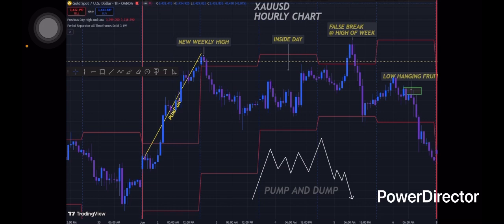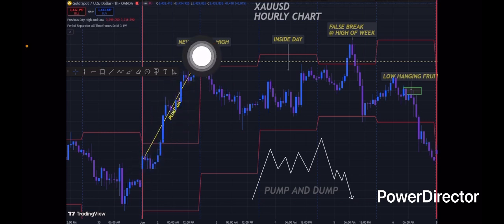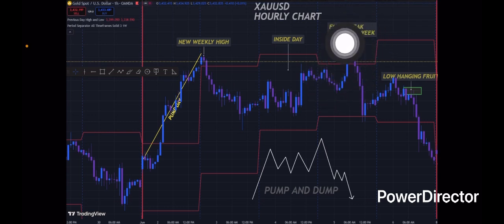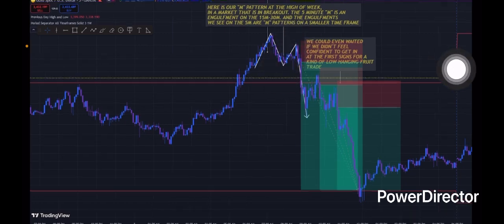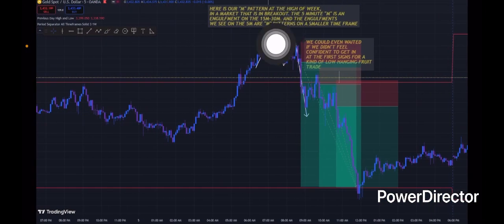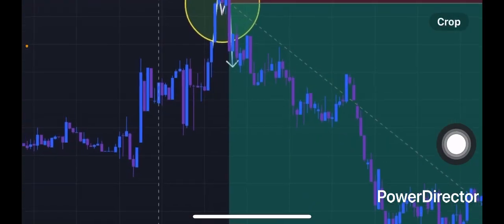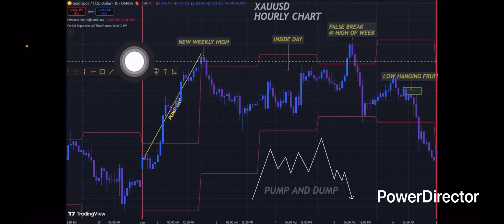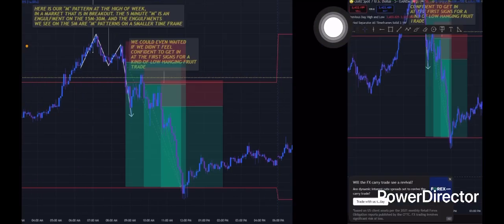Easy Brainless Trading Opportunities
In this video, we take a look at some of the simplest no thought low stress, trading opportunities on gold and bitcoin over the last two weeks.

I only want to take the most obvious trades available and this is how I go about doing that

Once you know exactly what you’re looking for, and we should no longer be struggling with FOMO or overtrading or impatience, etc.